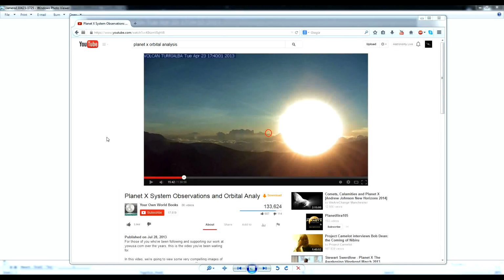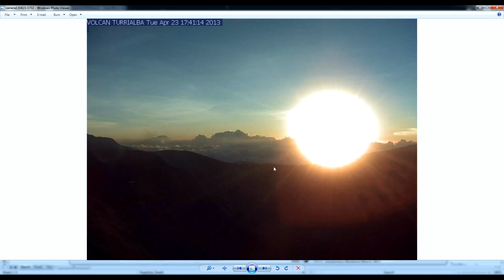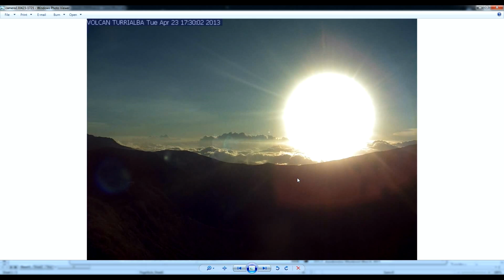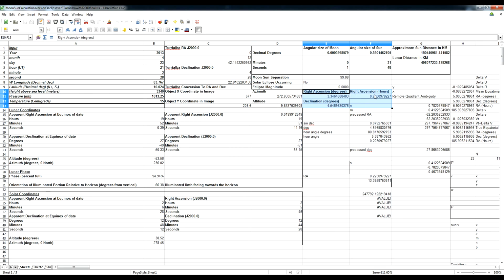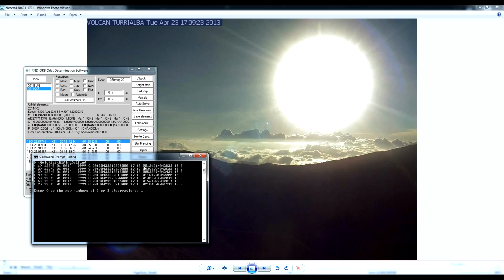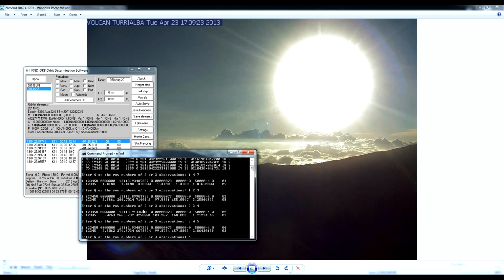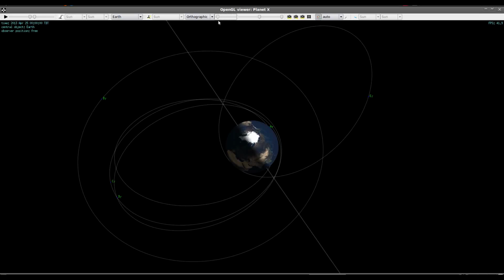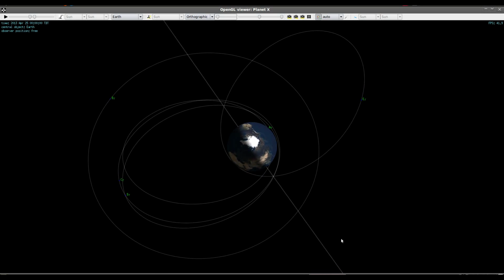Orbital Analysis of Marshall Masters' "Planet X" - by Astronomy Live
An orbital analysis of Marshall Masters' Turrialba Volcano Webcam images of "Planet X", by Astronomy Live.